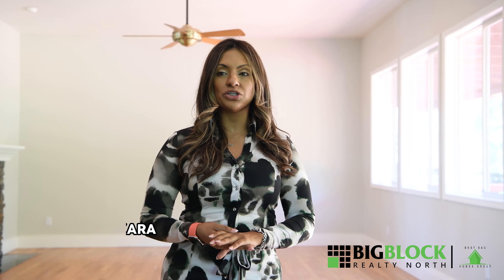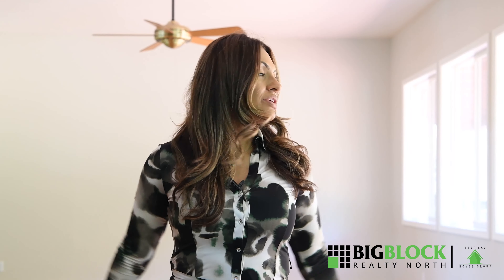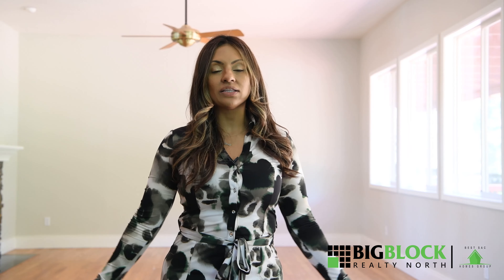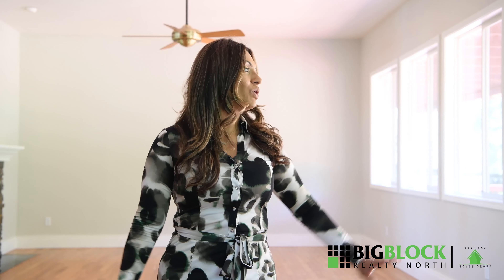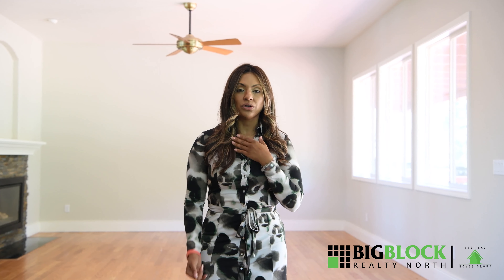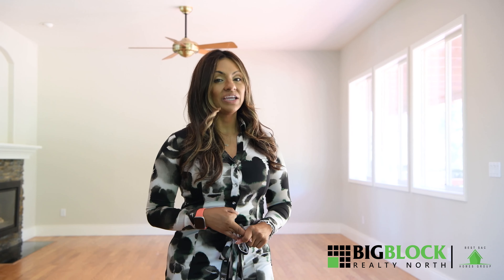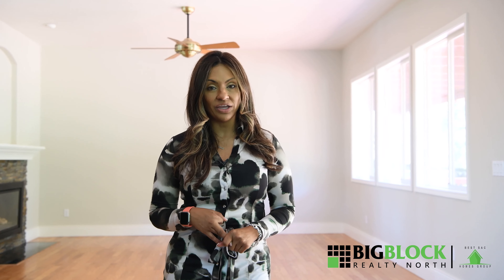Should I STILL Get a Home Inspection After Waving Appraisal and Inspection Contingency?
You REALLY wanted that home so you waived away a lot of those "annoying" necessary appraisals and inspections. But does that mean you don't need an inspection anymore? Of course not!

Jasmine is one of our TOP agents and she knows what she's talking about, so listen to her! Don't buy a home and then think you got out of doing an inspection! You shouldn't wait to find out that you have black mold, or a broken pool pump, or worse! It's very important that you get an inspection done no matter what!

There are LOTS more to come to make sure to subscribe for almost daily videos with more tips from Jasmine, home tours, home buying and home selling tips, and much, much more!

In this channel we talk about all things real estate, from home buying and home selling tips, to home tours, market updates and more! To make sure you are always up to date on what’s going on with the BEST team in Sacramento Real Estate, make sure to join us on all of our social media pages.

Suneet "Sonny" Agarwal, CEO
Best Sac Homes Group, CalDRE #01730722
Big Block Realty North, CalDRE #01527343

Looking to buy a Sacramento home?